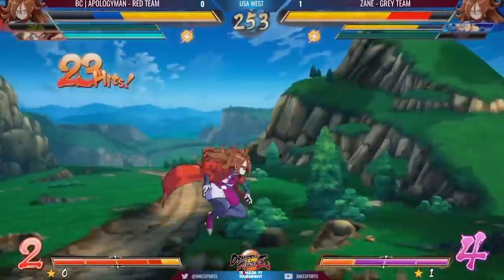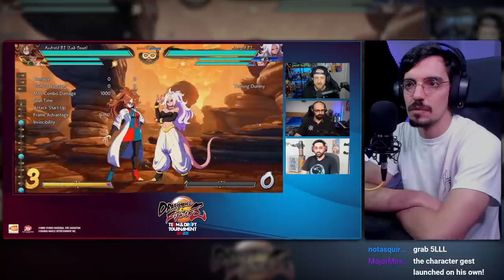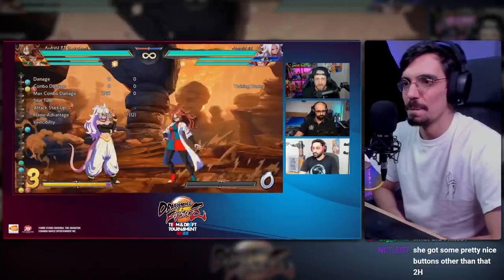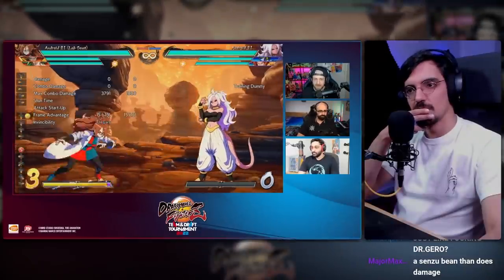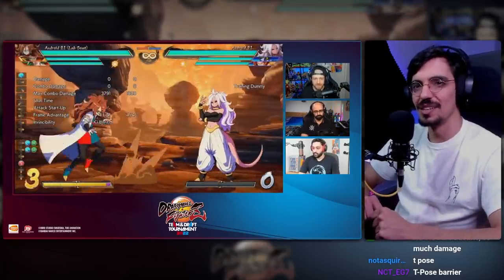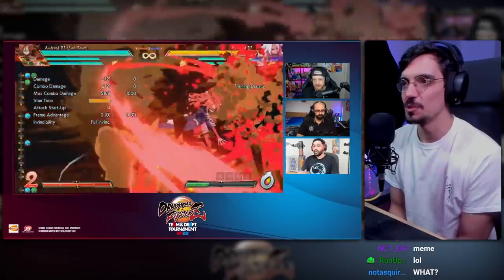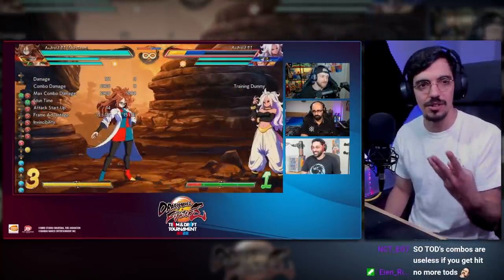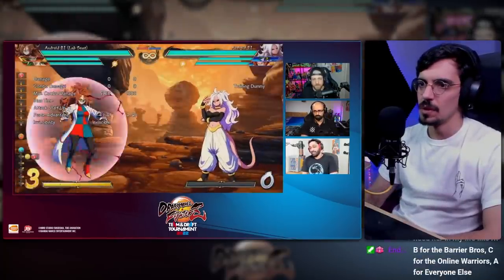Insane NEW Mechanic! Android 21 Lab Coat Showcase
Dragon Ball FighterZ Android 21 Lab Coat Showcase. A breakdown of Android 21 Lab Coat from the Dragon Ball Games Battle hour, with all of her normals, command normals, specials and supers. She can buff her damage and debuff the opponent PERMENANTLY! This is an insane mechanic that will definitely change the game.

and use code Globku!